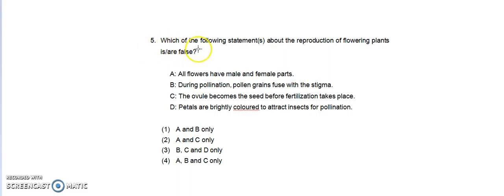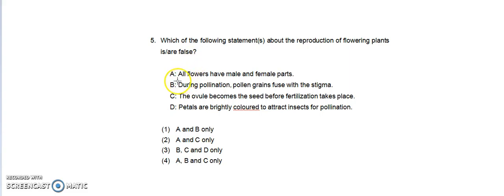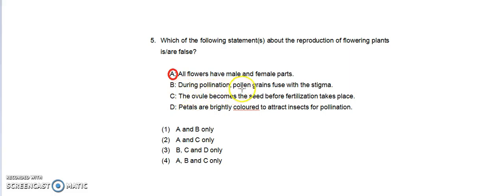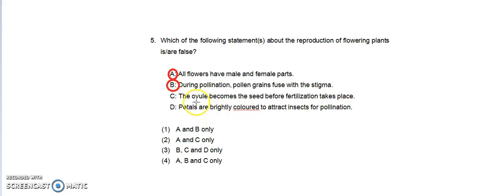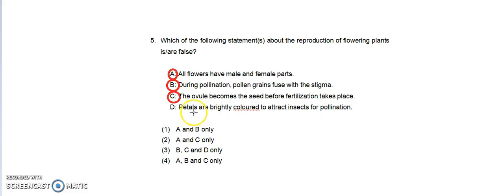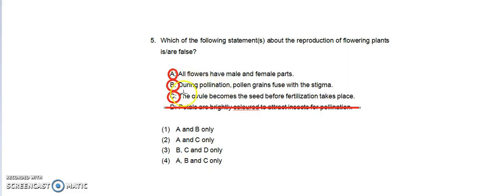Video 174 (Cycle - Life Science) Plants